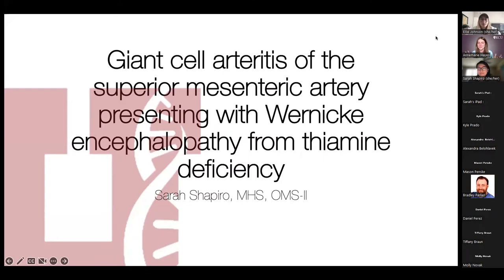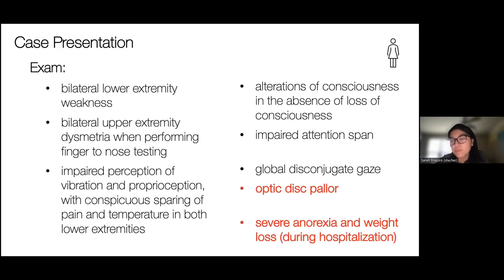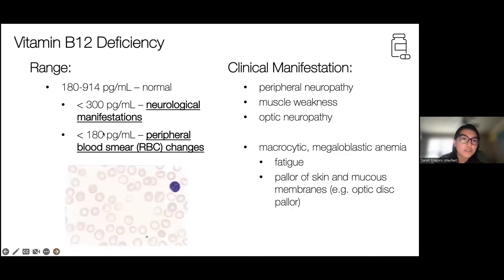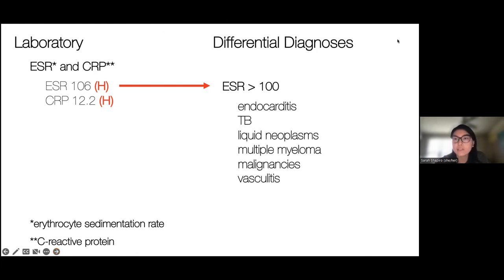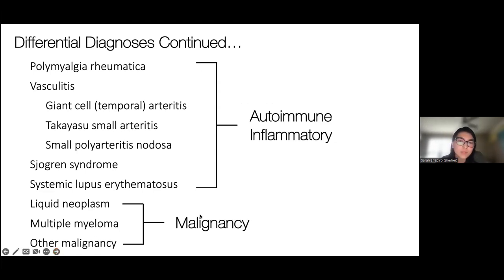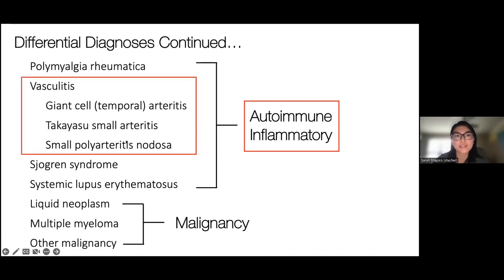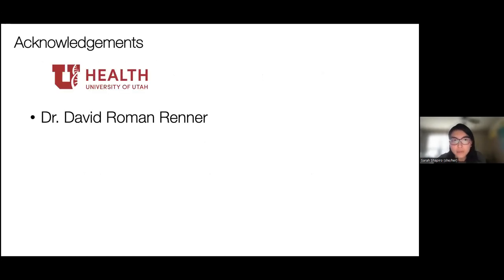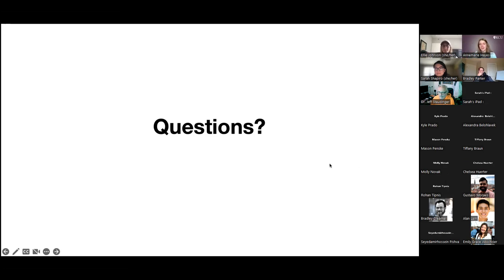"GCA of the sup. mesenteric artery with Wernicke encephalopathy from B1 deficiency" - Case Study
"Giant Cell Arteritis of the superior mesenteric artery presenting with Wernicke encephalopathy from thiamine deficiency" Presented by Student Dr. Sarah Shapiro.

Student Doctor Sarah Shapiro, is a 2nd year medical student at Kansas City University at the Kansas City Campus. She was raised in Topeka, Kansas where she received a Bachelor of Science in Biology at Washburn University. After college, SD Shapiro acquired a Master in Health Science in Molecular Microbiology and Immunology and a certificate in Tropical Medicine at Johns Hopkins Bloomberg School of Public Health, where she conducted research in the areas of malaria vaccinology and autoimmune diseases. She has since been working on clinical research projects at the University of Utah in Pediatric Photophobia, NMDA Receptor Encephalitis, and Giant Cell Arteritis. Presently, SD Shapiro is interested in pursuing a career in autoimmune neurology and neuroimmunology. In her free time, she enjoys teaching Latin, baking, and beekeeping.